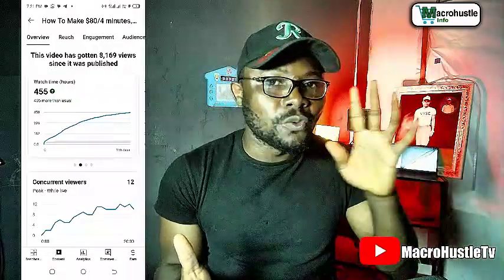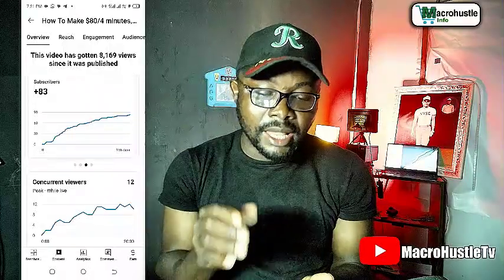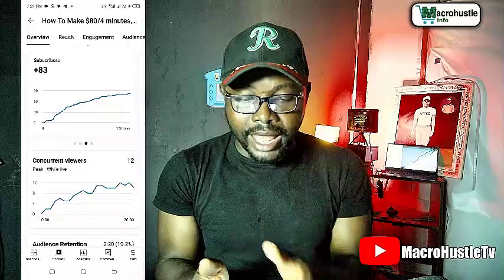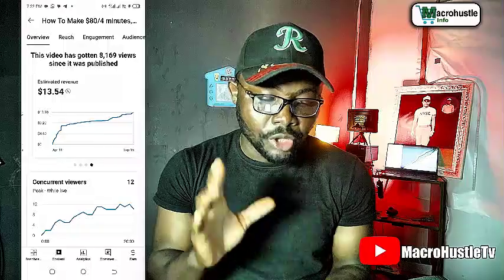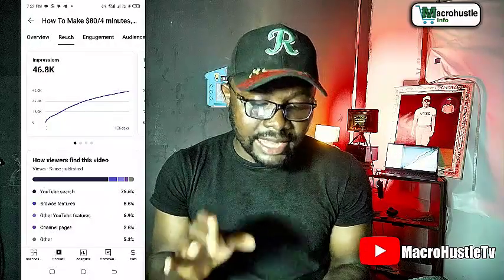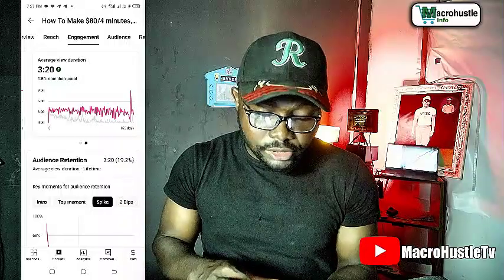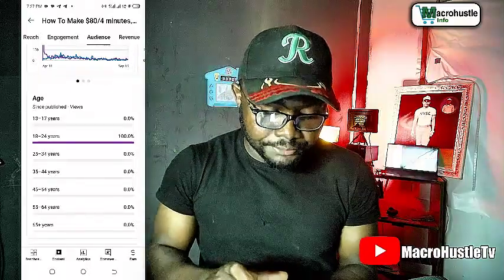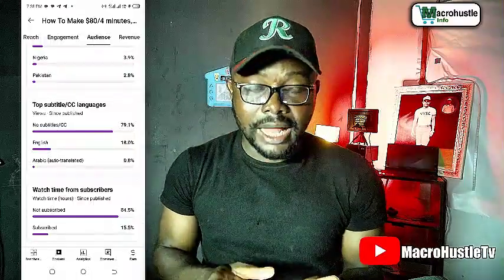How Much YouTube Pay Me for 8000 Views Video | Make Money Online 2025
In this particular video, I shared "How Much YouTube Pay Me for 8000 Views Video | New Youtubers", making all my money from CPA Marketing using self click and free organic traffic.